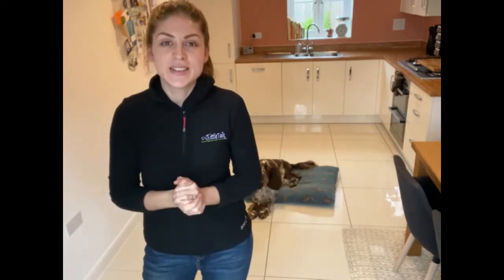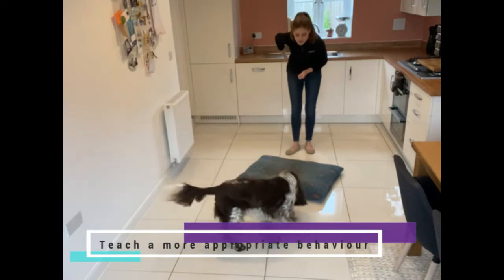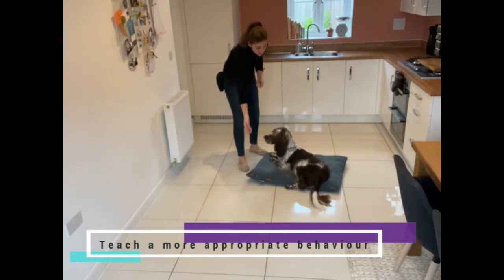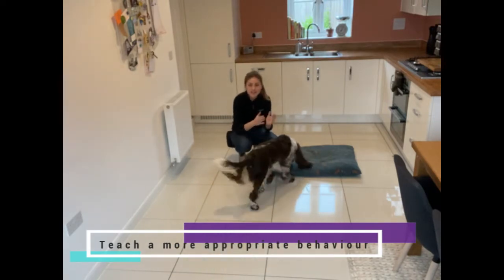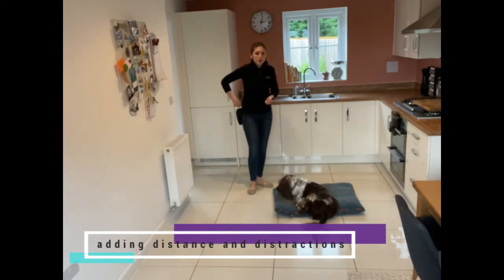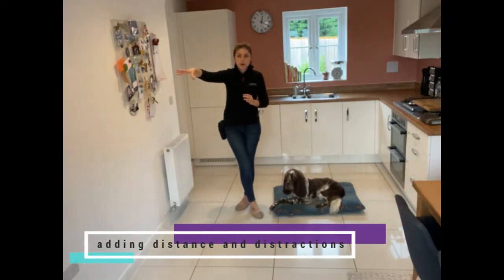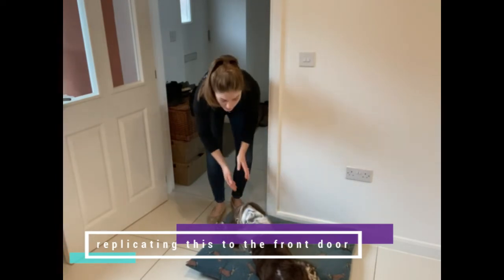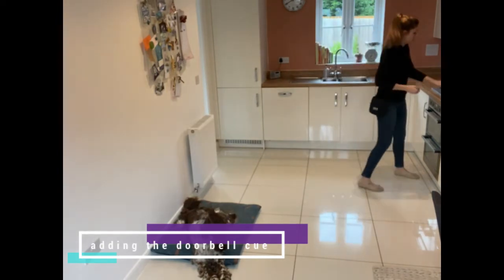How to change your dogs behaviour around the door